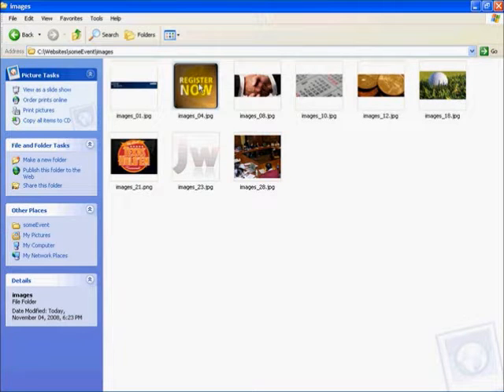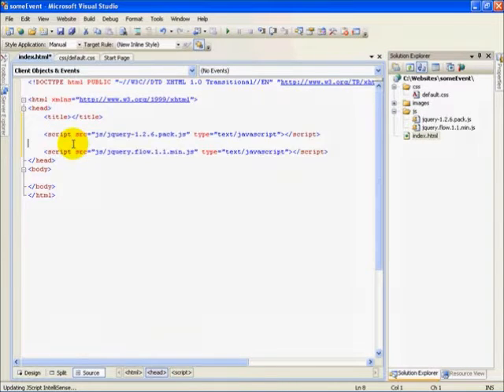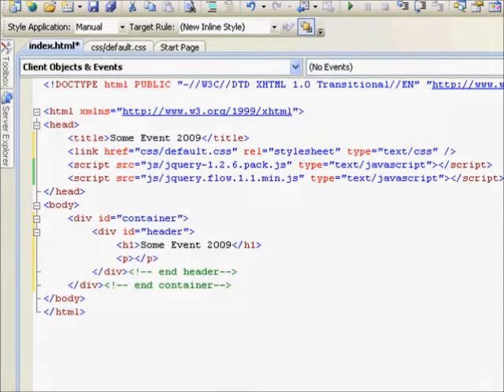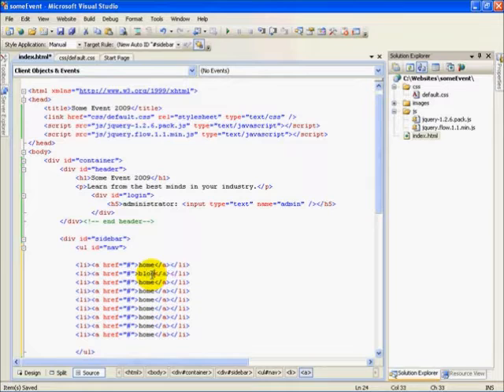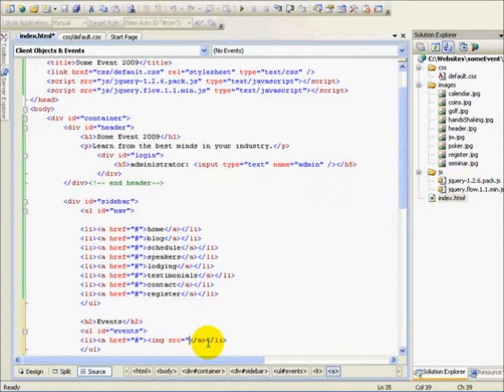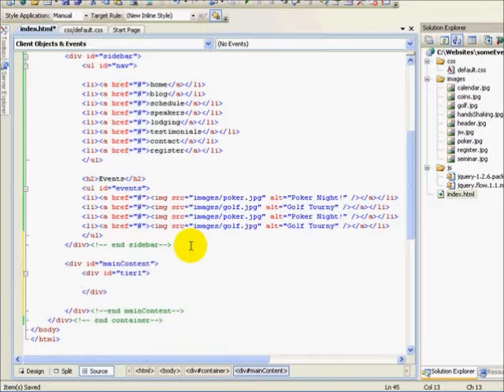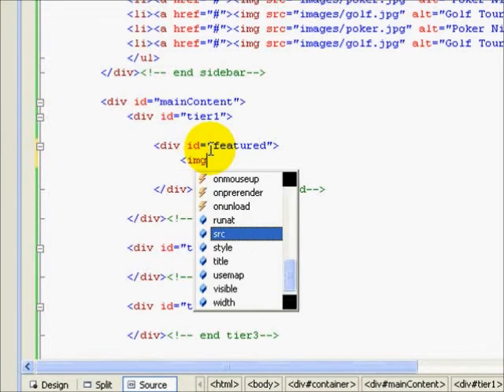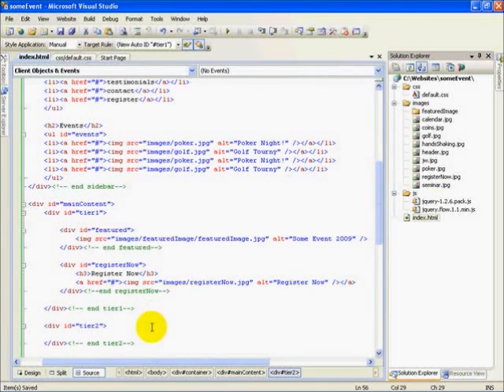How to Convert a PSD to XHTML - Part 2 of 3.wmv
Following this PSD to XHTML video tutorial you will work on a PSD mockup and converting it to XHTML and CSS. This is the second part of a three-part PSD to XHTML tutorial series. Part two will cover the CSS.